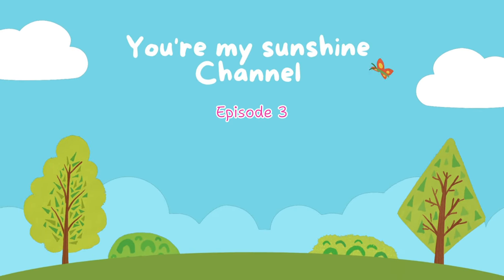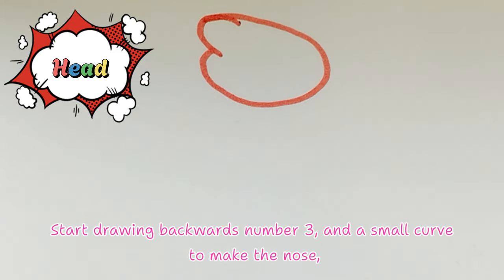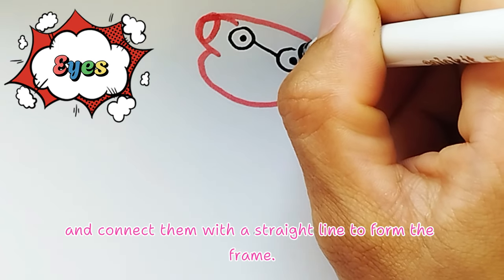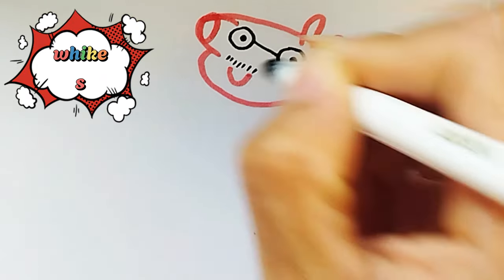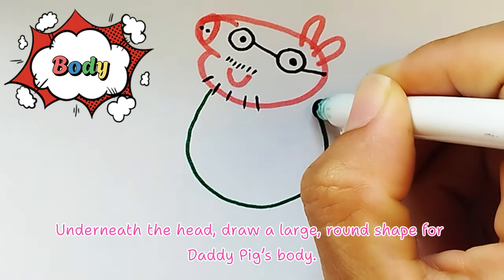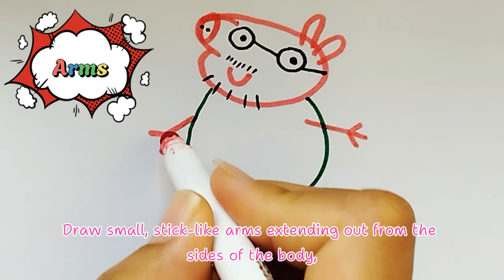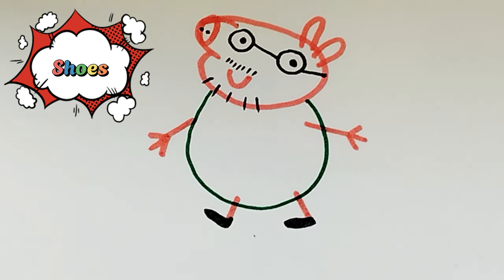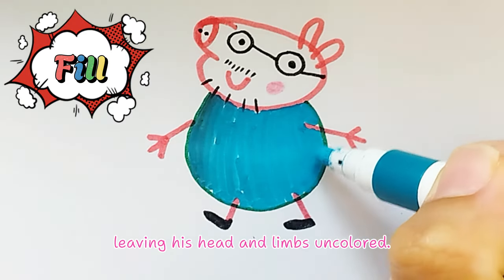Part 3 : How to Draw Daddy Peppa Pig -Easy Step-by-Step Tutorial for kids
Part 3 : How to Draw Peppa Pig -Easy Step-by-Step Tutorial for kids
Các bước vẽ bà của Peppa Pig ngộ nghĩnh nha các ba mẹ !

👻Steps covered in this video:
00:18 Draw Head
00:35 Draw
01:39 Draw
01:03 Draw
01:42 Draw
👻What you'll need:
- Paper
- Pencil
- Eraser